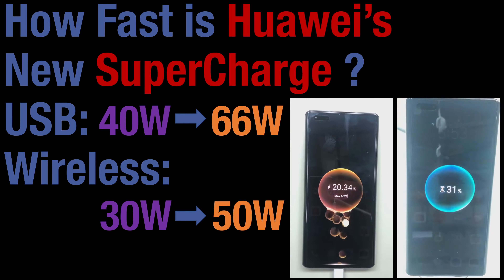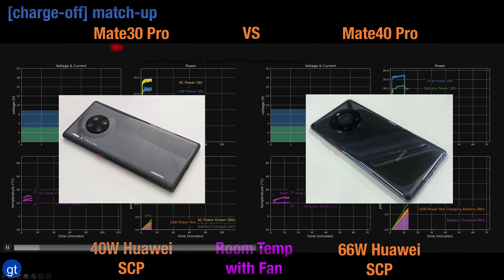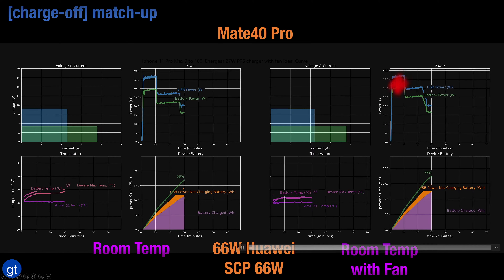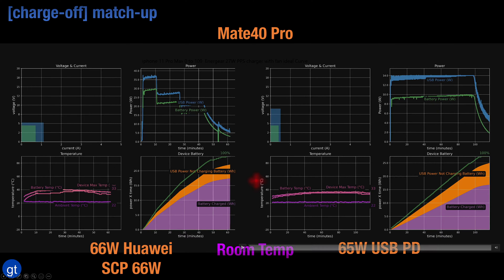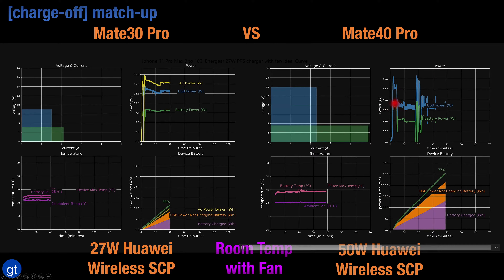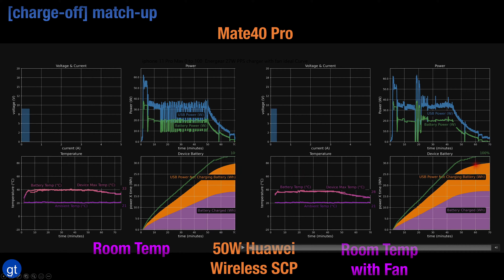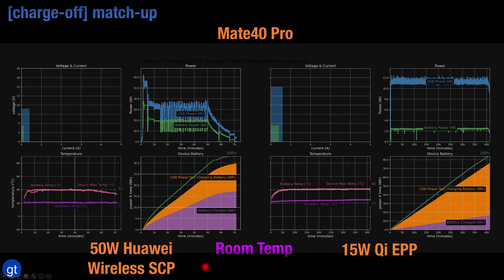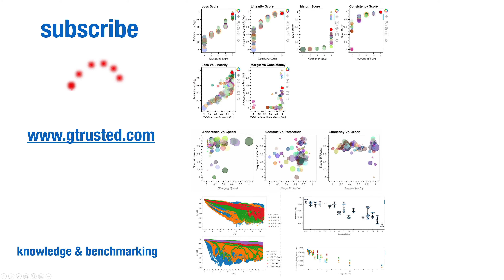Huawei's New Impressive 66W USB & 50W Wireless SuperCharge Tech on Mate40 Pro- Make Me Smarter Guide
Huawei released its new SuperCharge technology which has increased USB based charging from 40W to 66W and wireless charging from 30W to 55W.  Since SuperCharge technology is proprietary to Huawei and only works between Huawei phones and chargers, Huawei has changed the USB connector from purple to orange.  Here we see very impressive charging performance with this upgraded version of Huawei's SCP technology

0:0 Introduction
1:52 Mate 30 Pro vs Mate 40 Pro
3:30 Mater 40 Pro Temperature sensitivity
4:28 Mate 40 Pro with 66W Huawei vs 65W USB PD
5:30 Mate 40 Pro vs Mi 10 Ultra
6:43 50W Wireless Supercharge
7:20 Wireless charging Mate 30 Pro vs Mate 40 Pro
8:54 Mate 40 pro with 50W Wireless charger
10:29 50W Wireless vs 15W Qi Wireless
13:39 Next episode
13:47 Outro